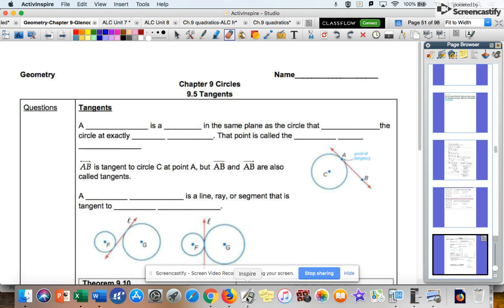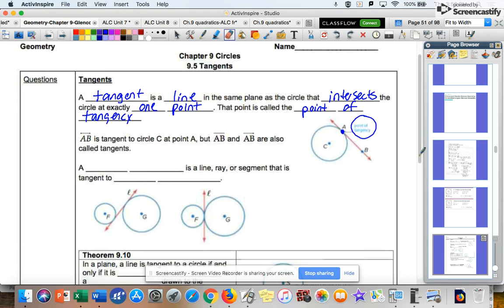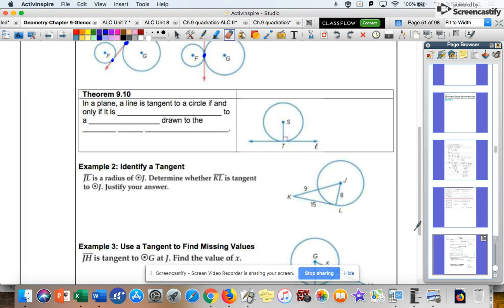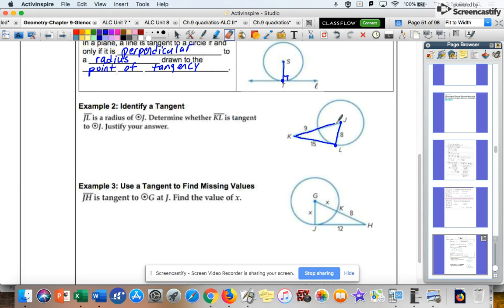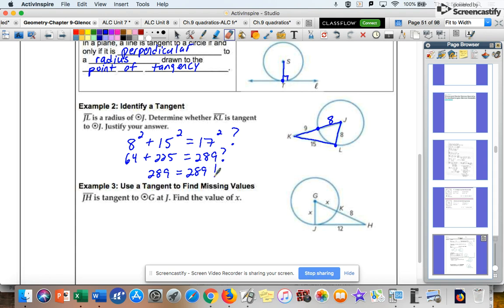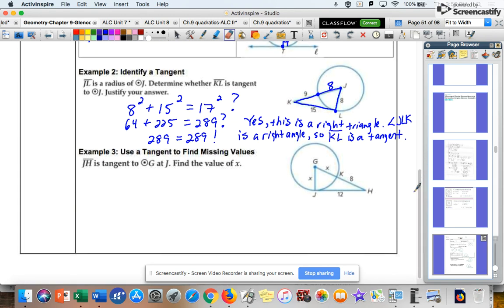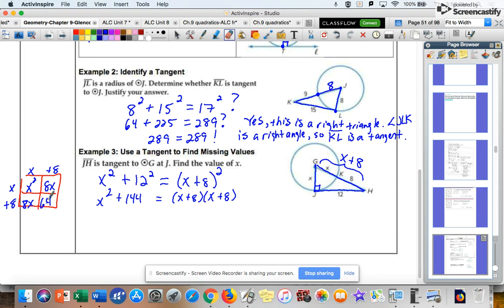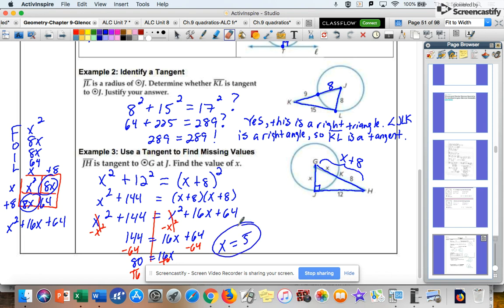9.5 Glencoe Geometry (Tangents of Circles) Part 1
tangent of circle notes